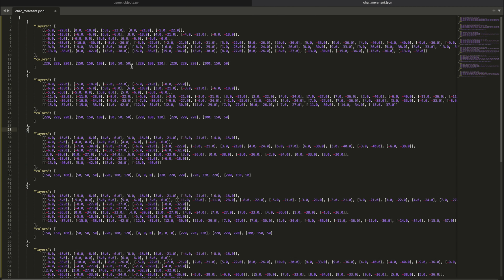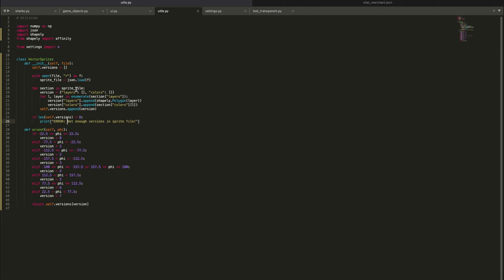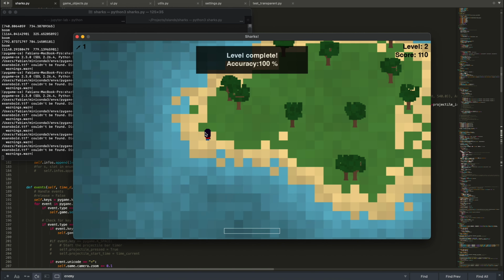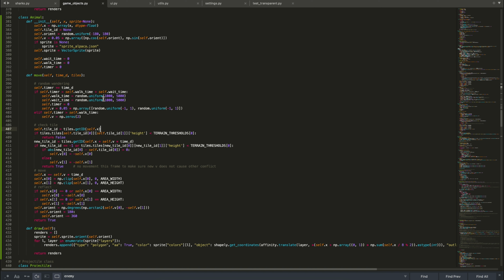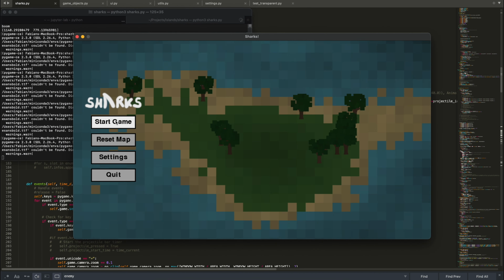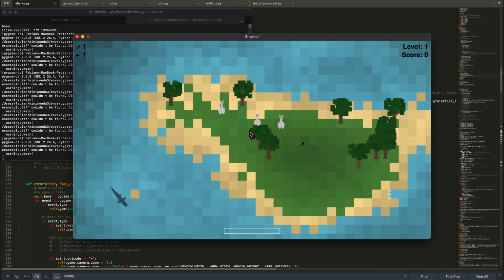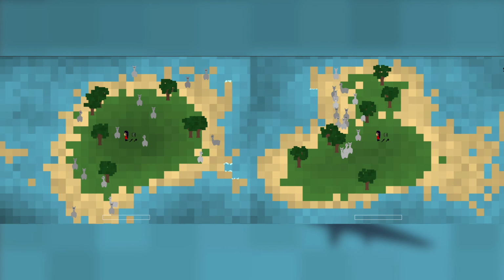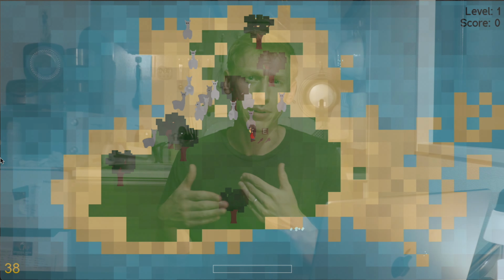Is it an Alpaca herding game now? - Devlog #6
My sixth devlog of my first python game using pygame! We are implementing some more gameplayelements, namely getting animals from the merchant. We also implemented a simple movement AI for herd animals.